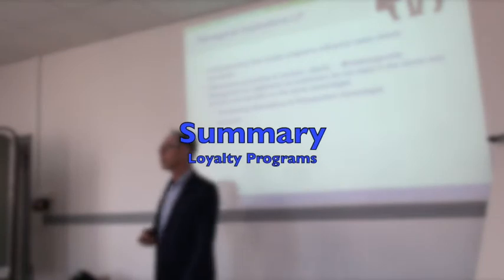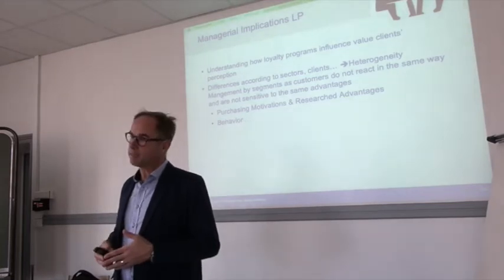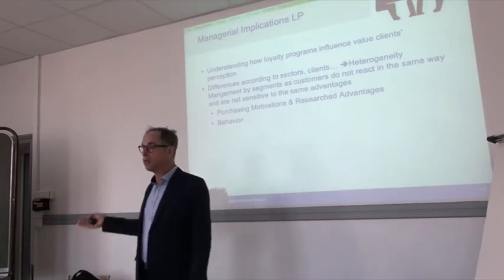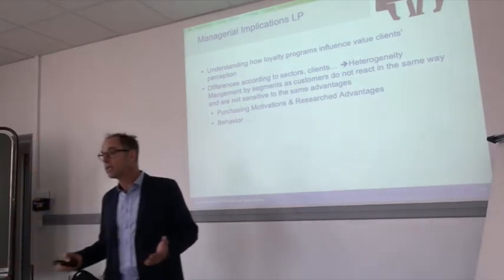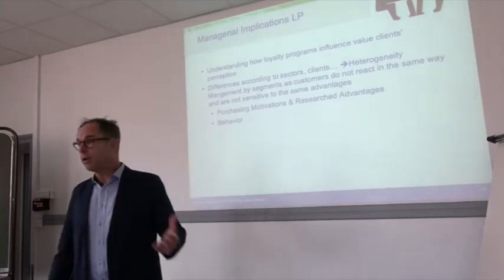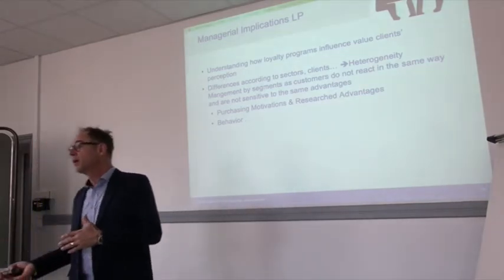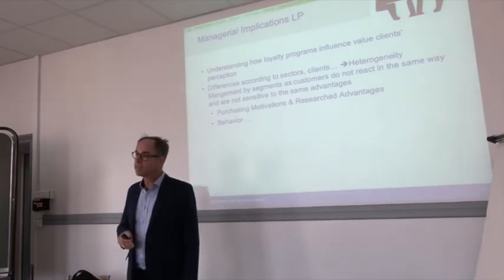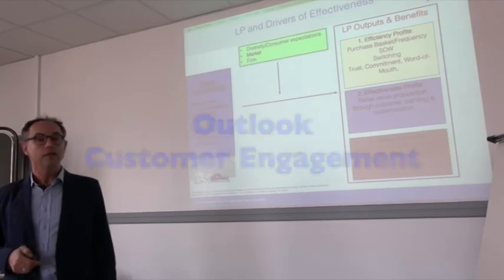Loyalty Programs 7 Summary of the Chapter